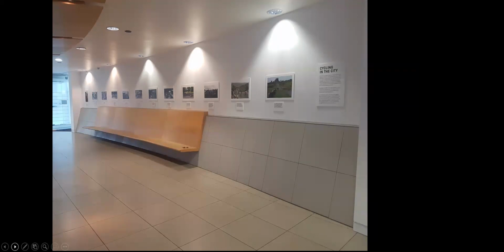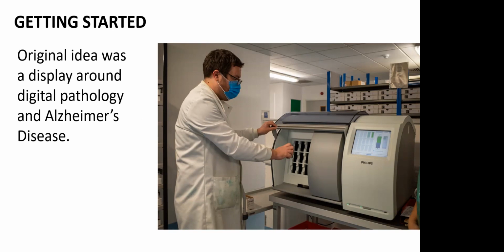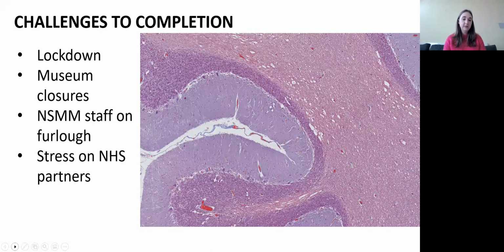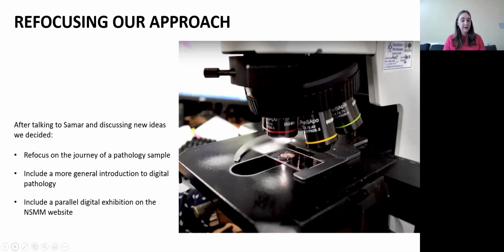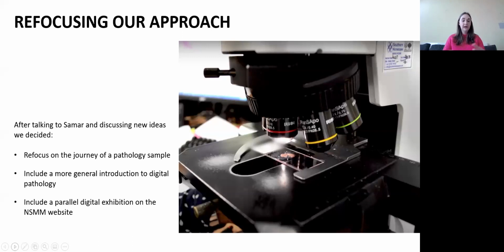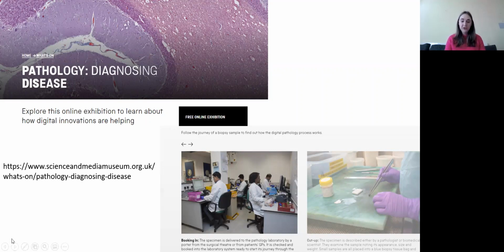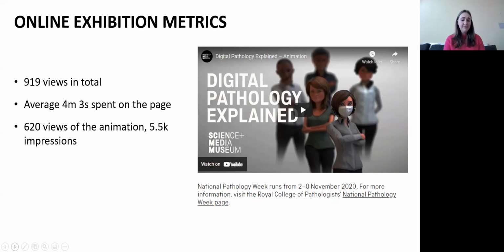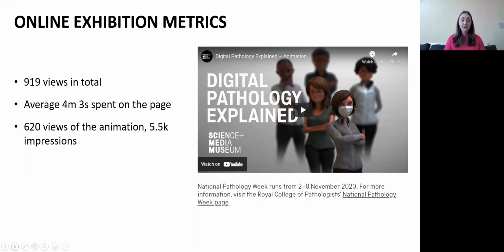Diagnosing Disease: Creating a Pathology Display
As part of UNIfy 2021 the National Science and Media Museum hosted this event look at the journey of turning a foyer display into an online exhibition. Hosted by Sarah Rawlins.

For more information on Diagnosing Disease: Creating a Pathology Display